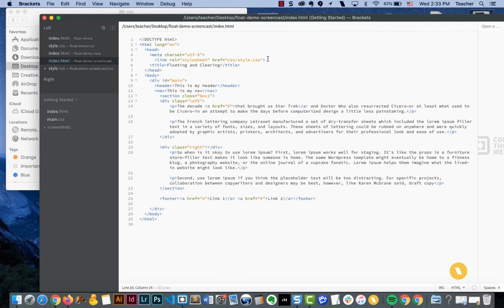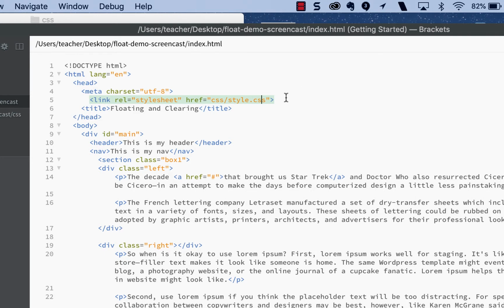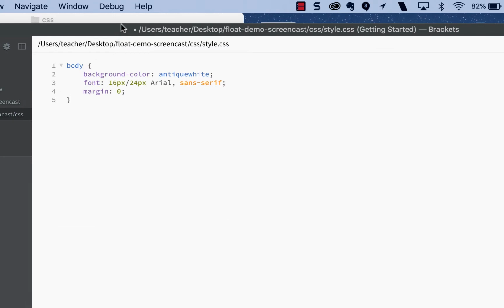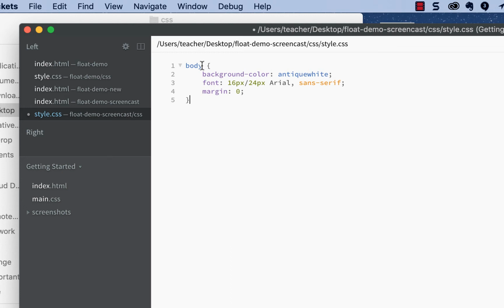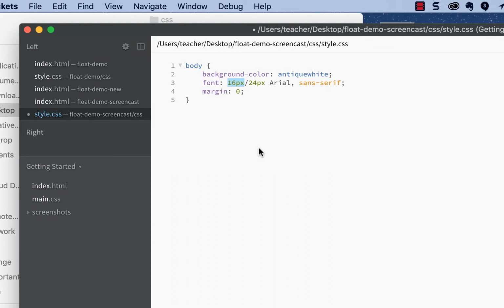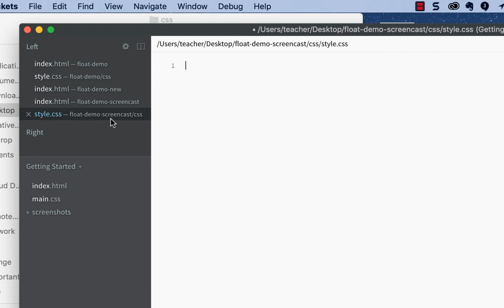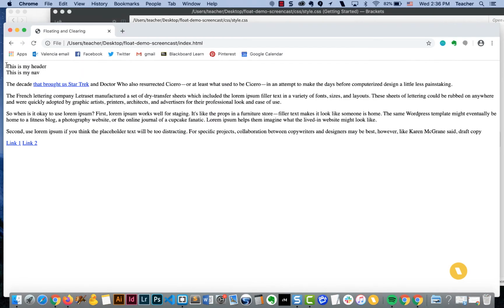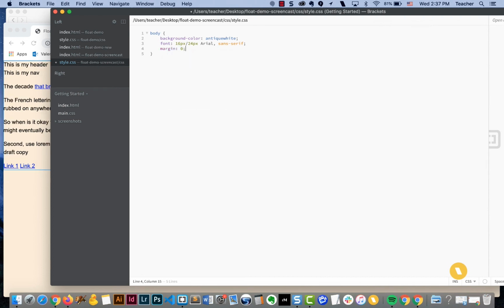Web Design: Float/clear Part 2: linking external css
This screencasts helps you learn how to set up your external css file before moving forward to the floating + clearing demonstration. It also shows you an example of how to test to make sure your css file is linked to correctly.